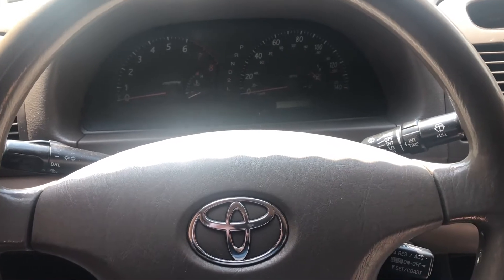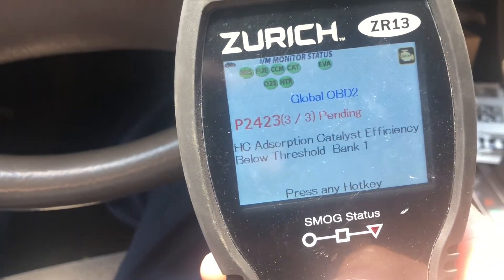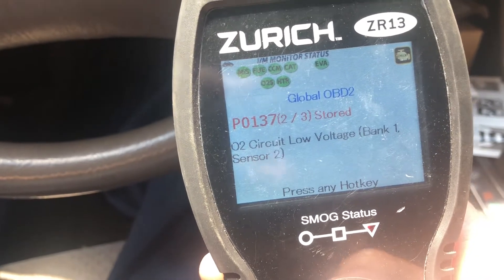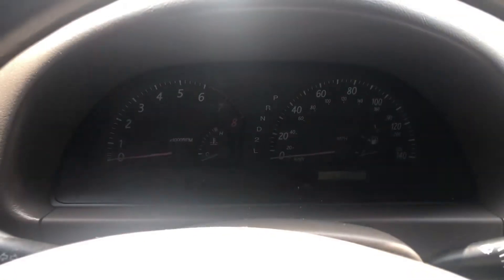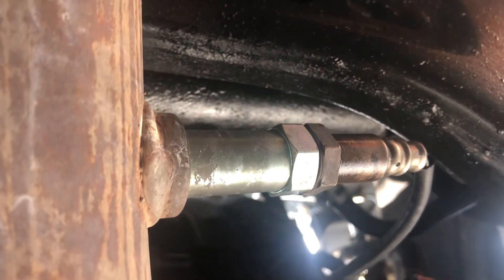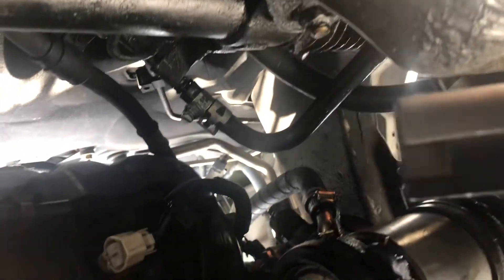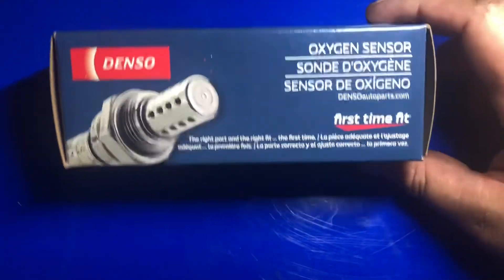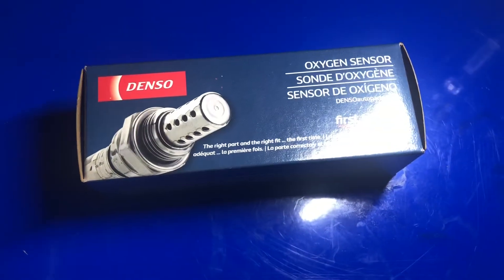Check Engine Light, P0137 & P2423! Part 1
Hello guys,